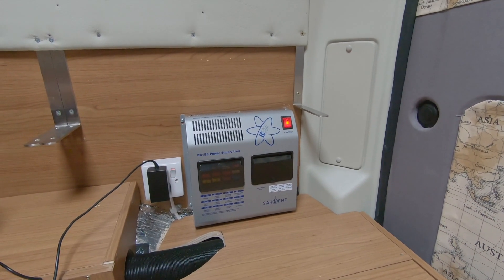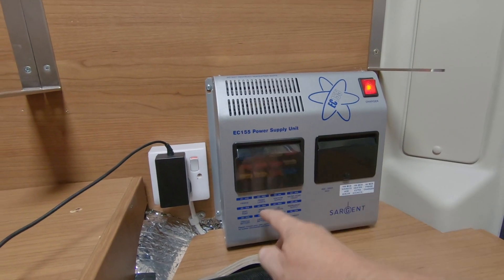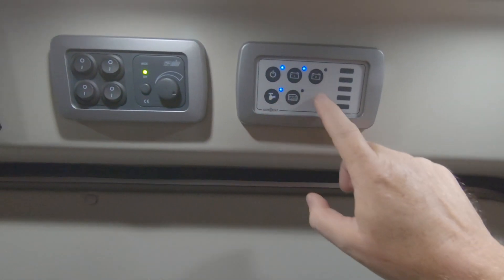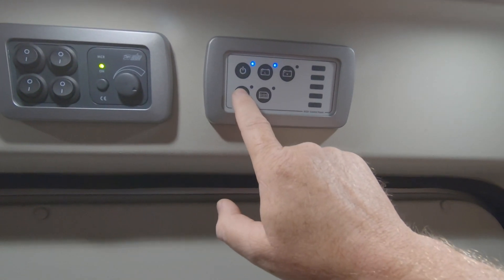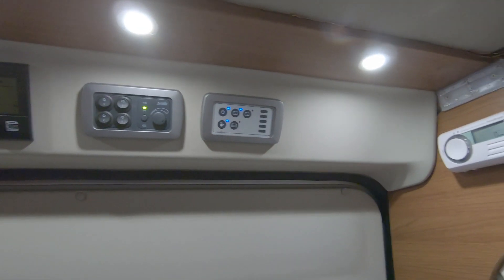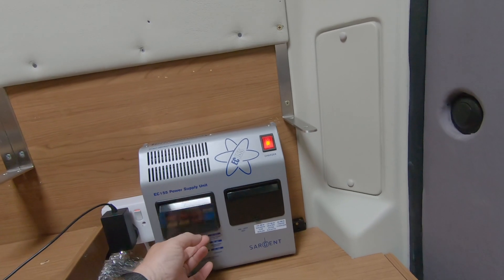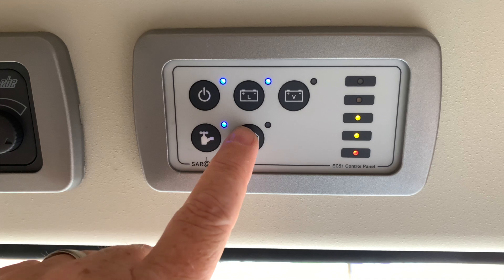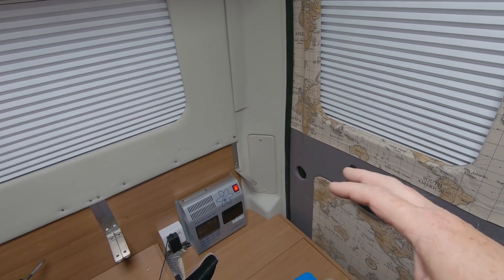Easy All-In-One Campervan/RV/Motorhome Electrical System - Sargent EC155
If you are not too comfortable with wiring and electrics then this system would easily help you install full electrics into your campervan conversion. The Sargent EC155 Campervan, Motorhome & Caravan simple electrical system might be just what you need.

For more information and a full wiring and user guide go